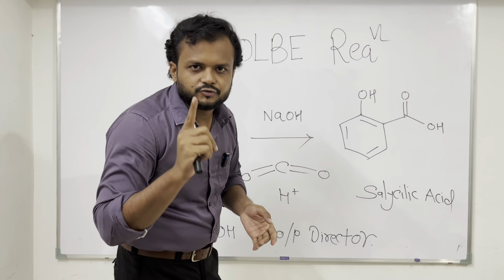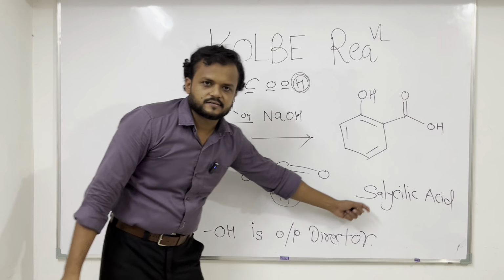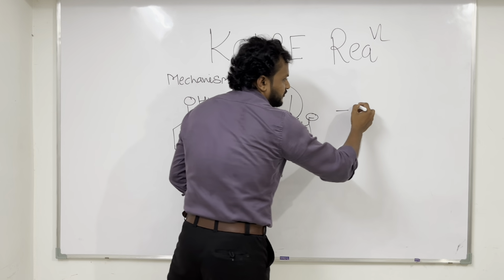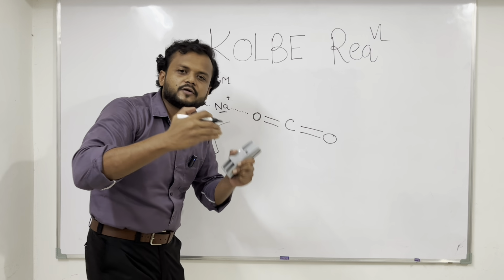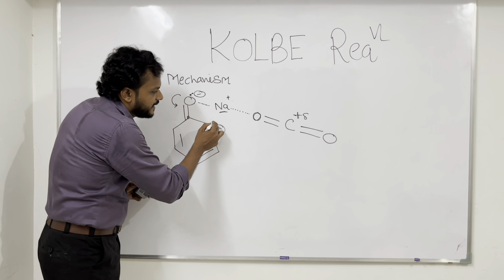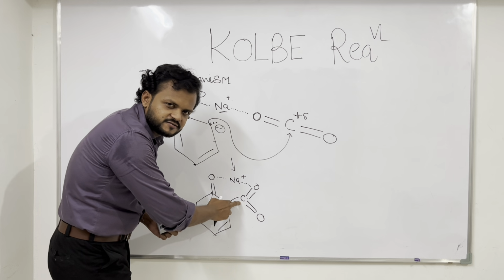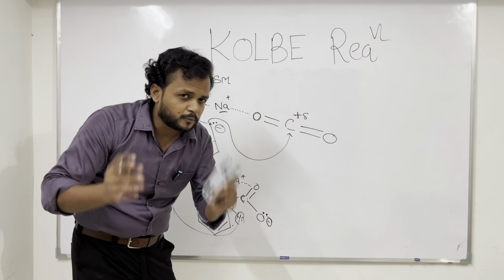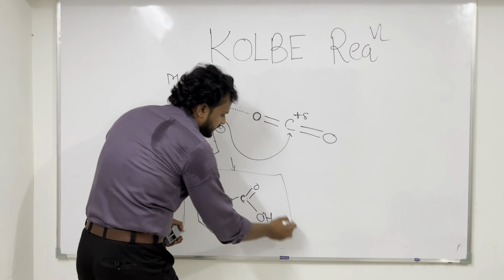Kolbe–Schmitt Reaction Mechanism | Step-by-Step Explanation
In this video, we break down the Kolbe–Schmitt Reaction Mechanism in a simple and easy-to-understand way. Learn how sodium phenoxide reacts with CO₂  to form salicylic acid, an important compound in organic chemistry and pharmaceuticals.

🔬 What you’ll learn:

* Complete step-by-step mechanism
* Role of NaOH, CO₂ and
 Why ortho product obtained.
* Formation of ortho-hydroxy benzoic acid (Salicylic Acid)
* Important exam concepts & tricks

🎯 Perfect for:
Class 12 Chemistry | JEE Aspirants | NEET Students | B.Pharm | Organic Chemistry Beginners

📌 This topic is very important for exams and concept building in General Organic Chemistry (GOC).